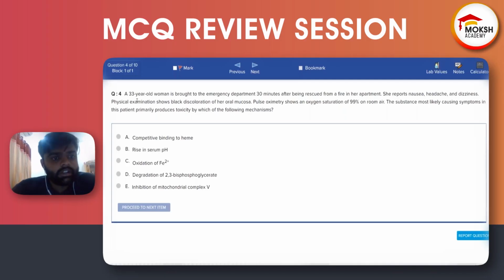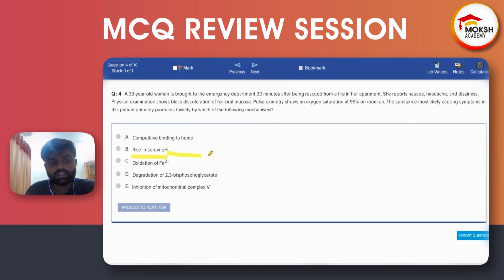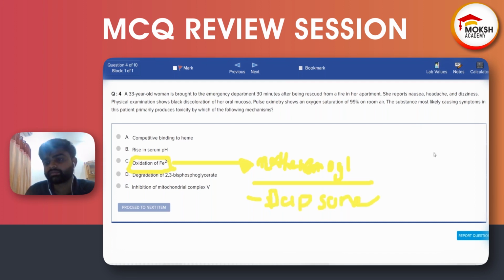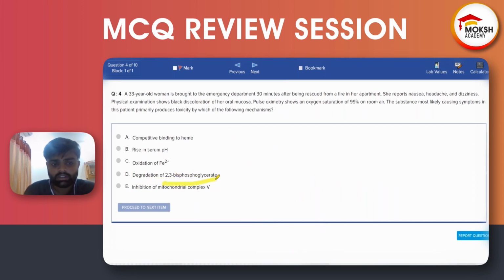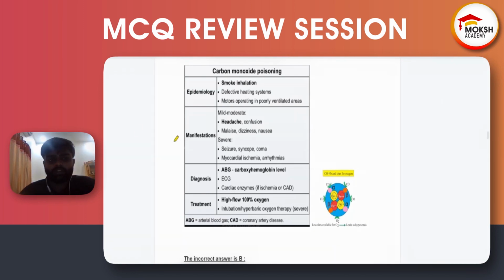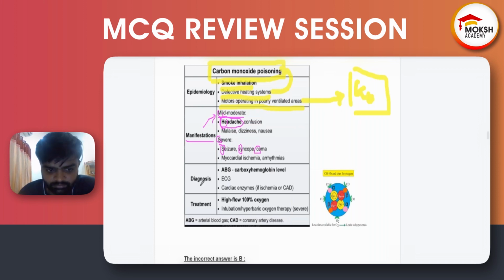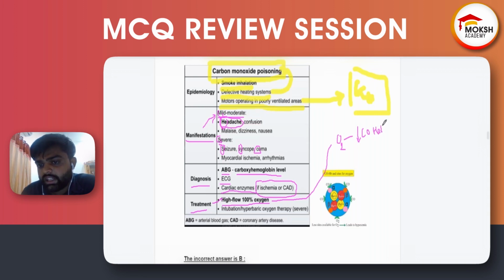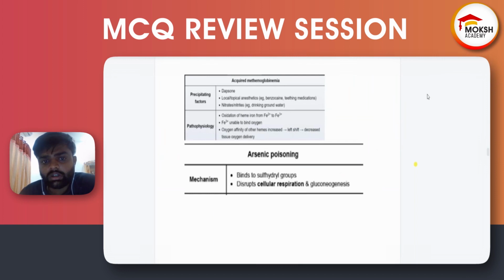Academic Workout#116:Pharmacology-Differences Between Symphathetic & Parasymphathetic